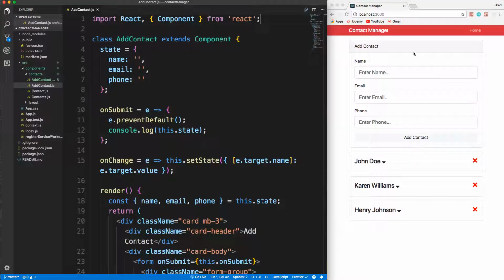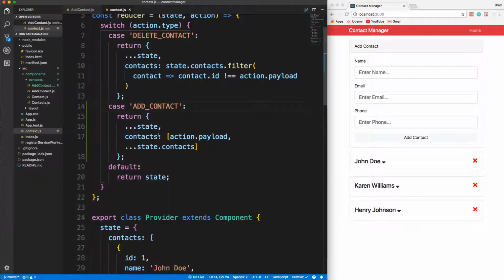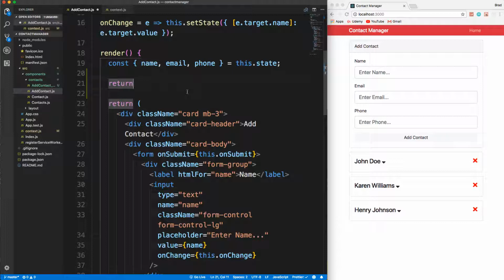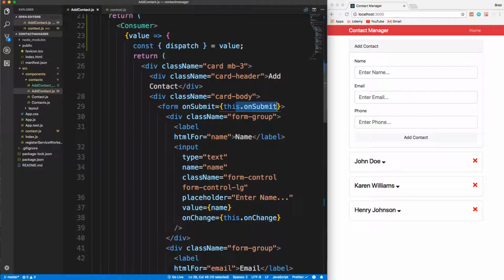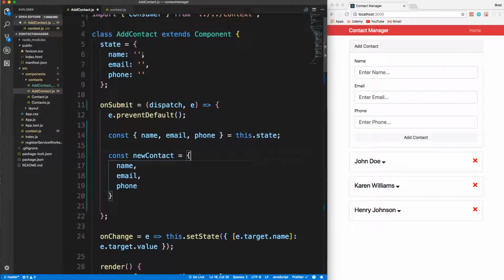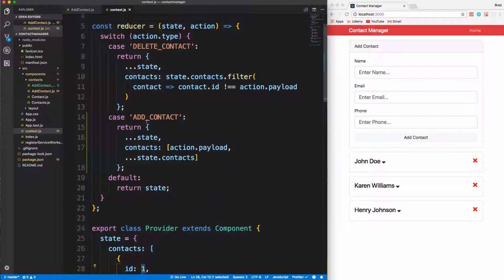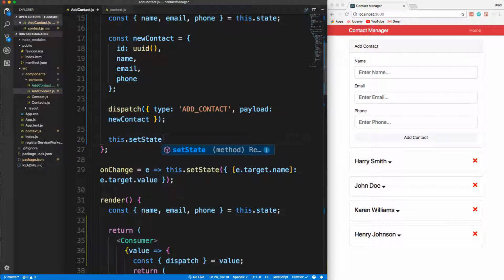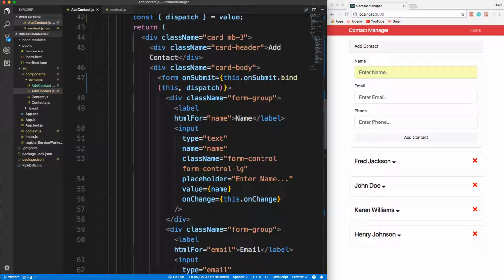Form Submit Action To Context